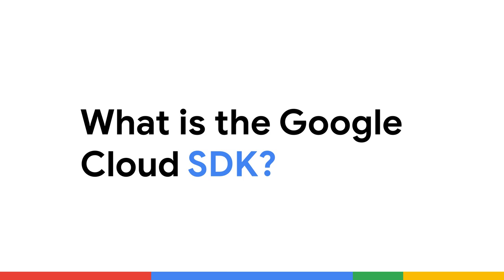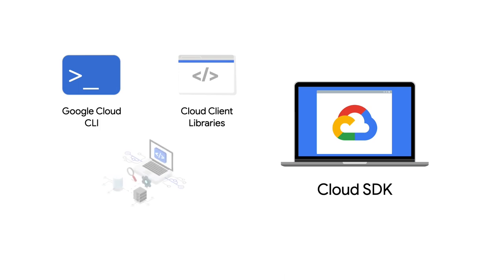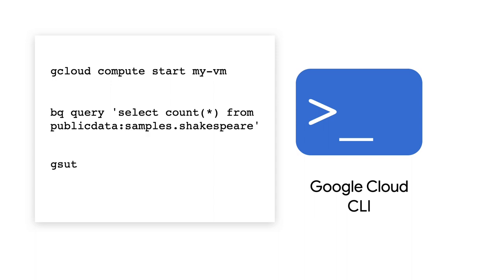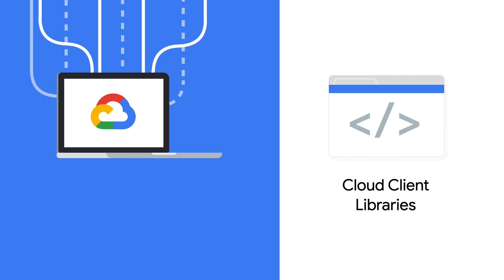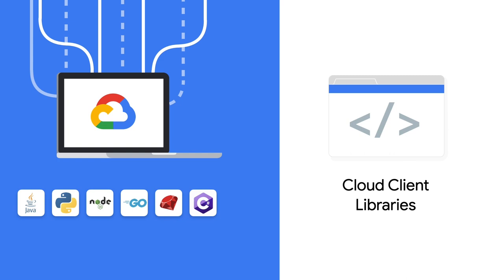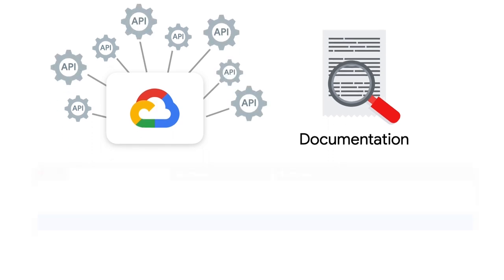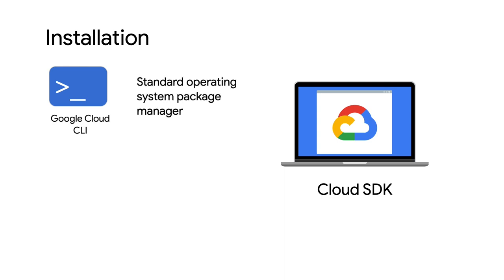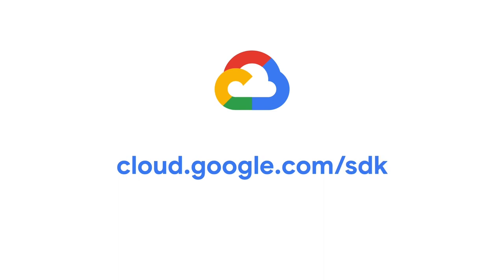What is Google Cloud SDK?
The Google Cloud Software Development Kit (SDK) is a collection of tools used to interact with Google Cloud APIs and manage the resources in your Google Cloud projects. These tools help developers and technical practitioners be more efficient when interacting with Google Cloud. Watch to learn about all the parts of SDK, including Google Cloud CLI, Cloud Client Libraries, developer tools, and more!

Chapters:
0:00 - What is the Google Cloud SDK?
0:35 - Google Cloud CLI
1:00 - Cloud Client Libraries
1:44 - Documentation
2:04 - Cloud Code
2:18 - Getting started with the Google Cloud SDK

product: Cloud - Developer Tools - Cloud SDK; fullname: Roger Martinez;